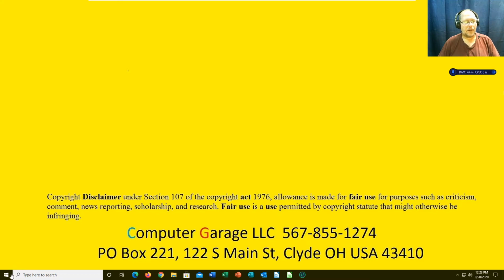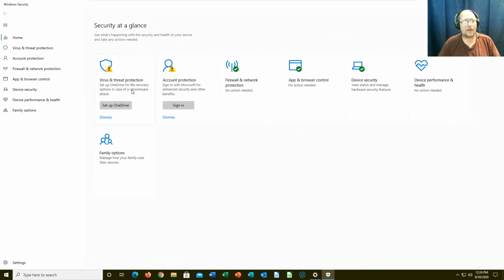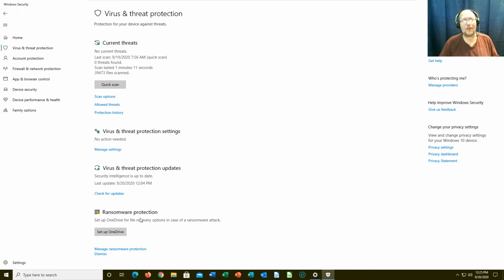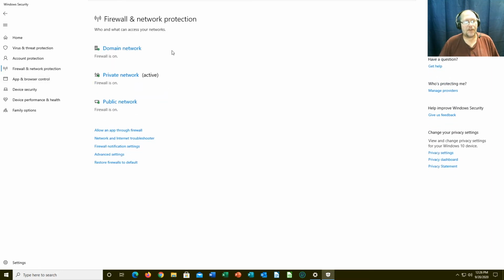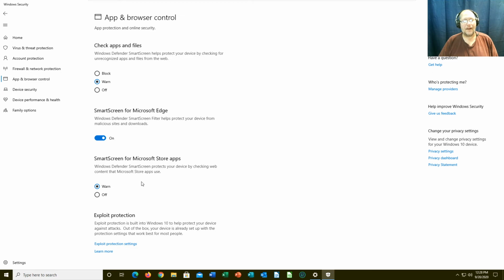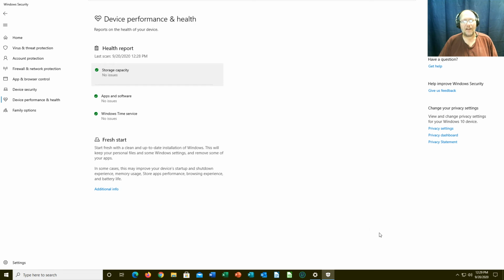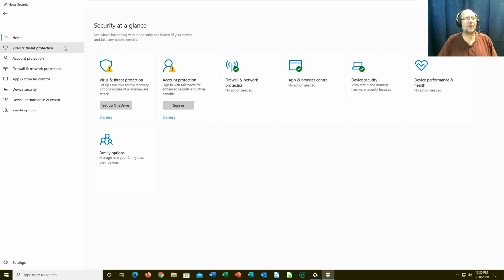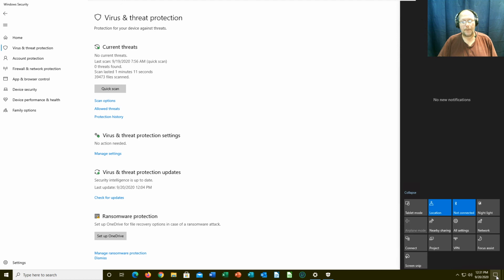Your Windows 10 has built in security. Here is a look.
A general overview of Windows 10 security.  Do you need more security? Maybe. Maybe not.